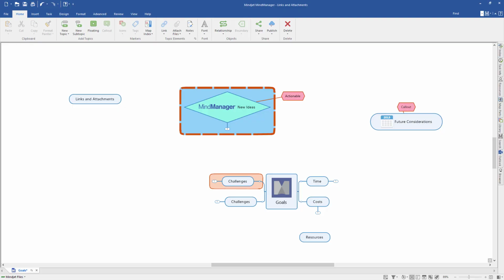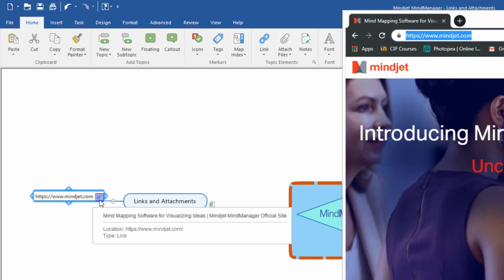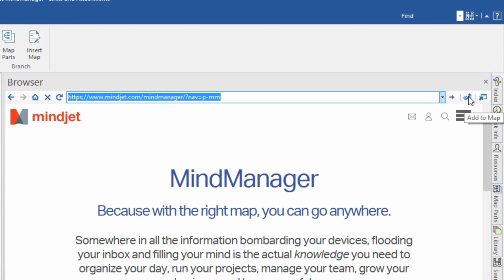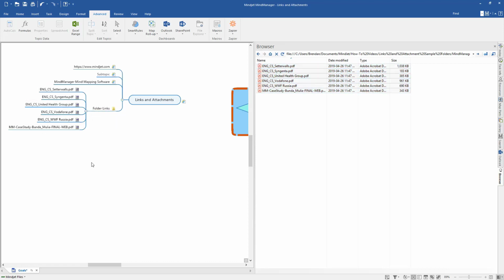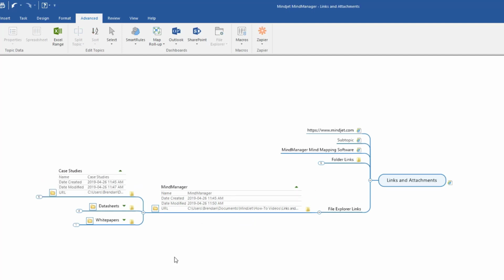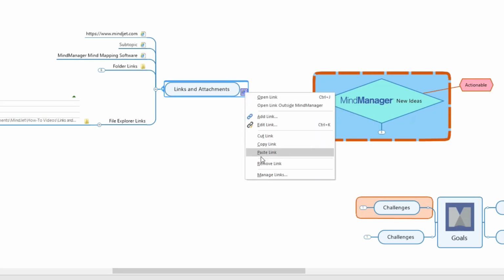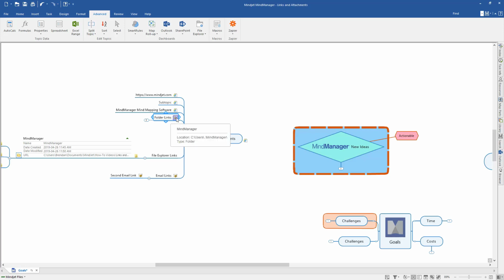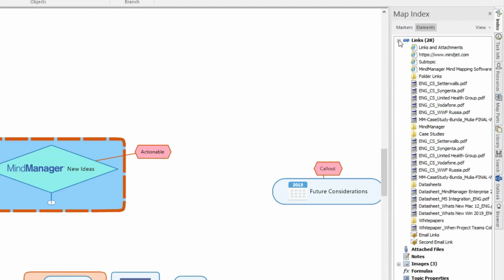Linking and Attachments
A how-to video demonstrating how to add links and attachments to your mind maps. Specifically, adding hyperlinks, adding links to files and folders, adding email links, the difference between absolute and relative links, a various tips and tricks to help improve your workflows.